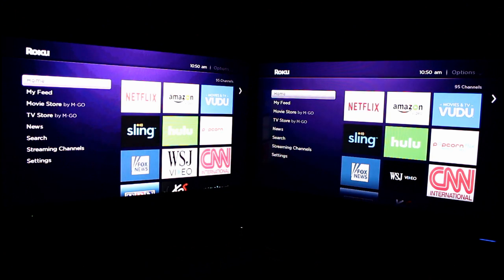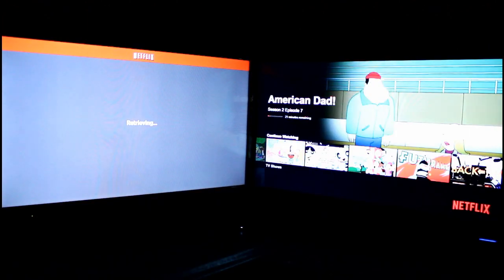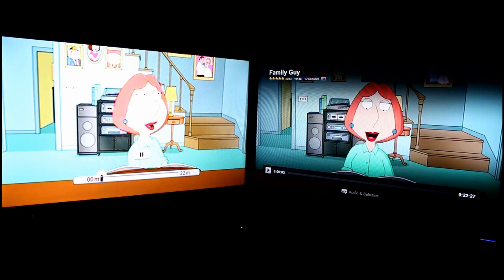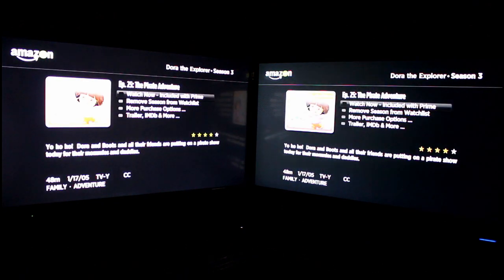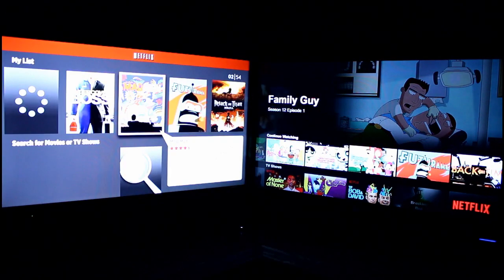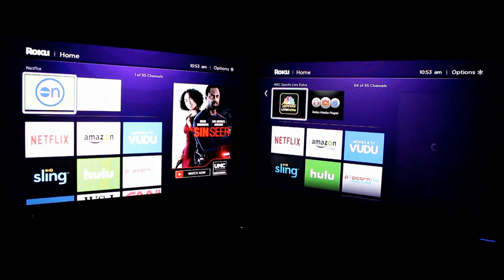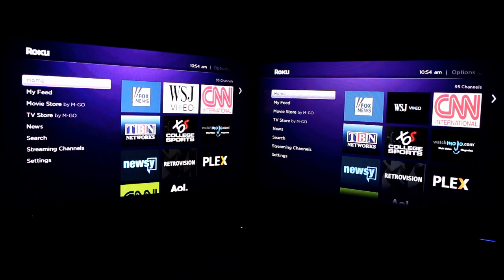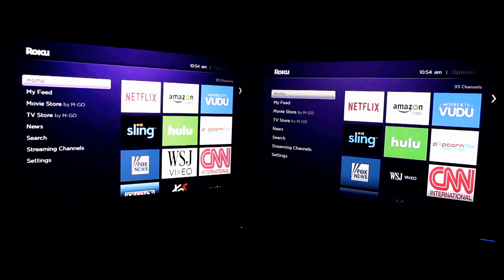Roku Stick vs Roku 1 - User Experience Test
You find the Roku stick on Amazon

You can find the Roku 1 on Amazon